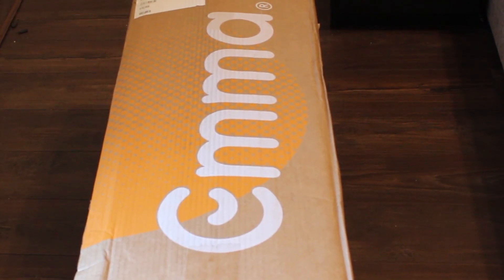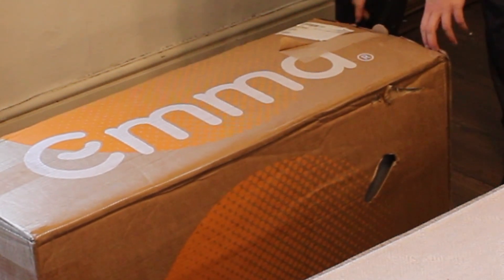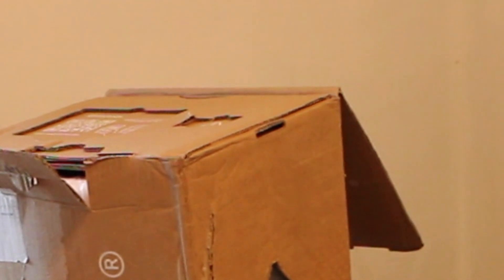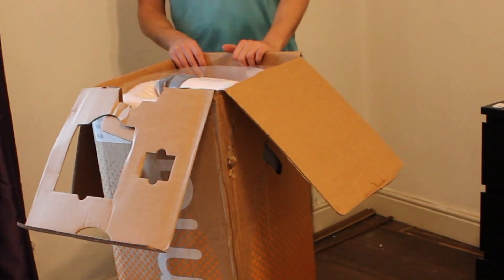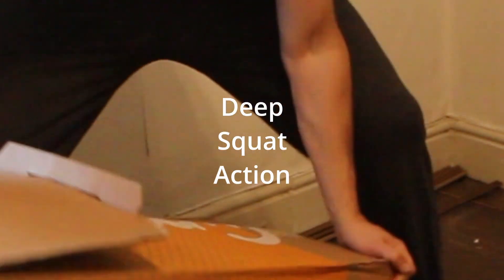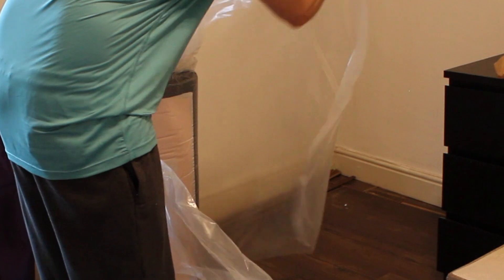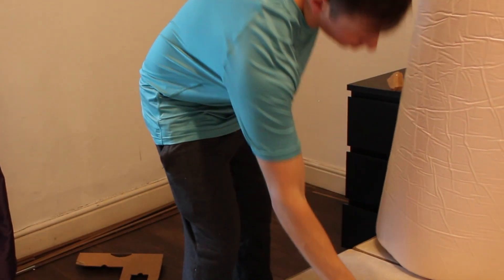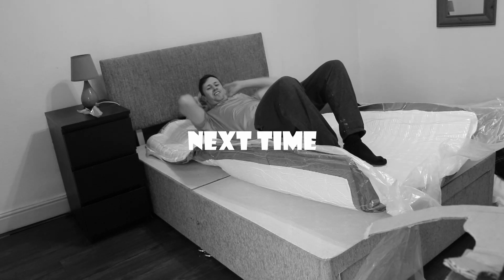Unboxing Tat #2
Ohhh Get some Action on thiis!!

Unboxing part 2!!!
Do you like the big rip  - I love a big rippp!!